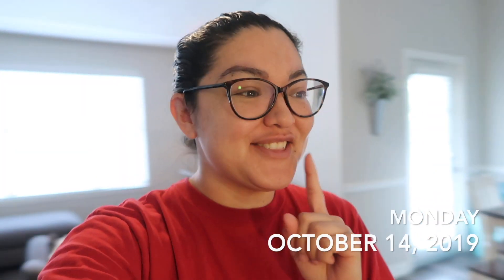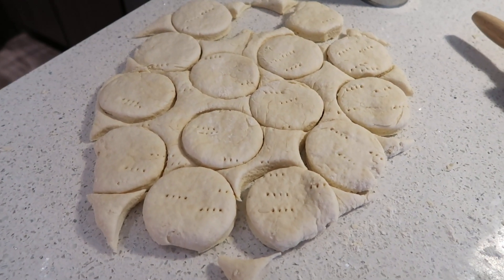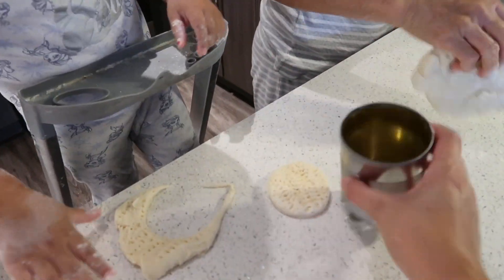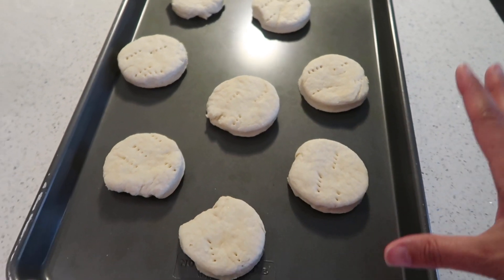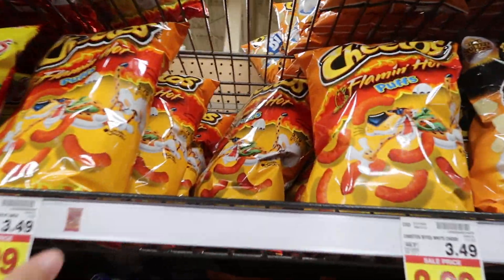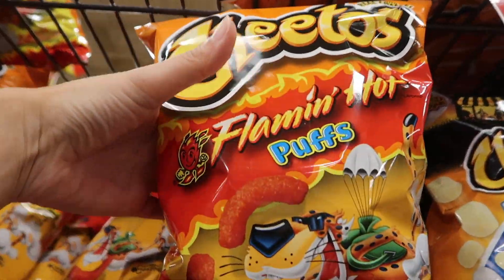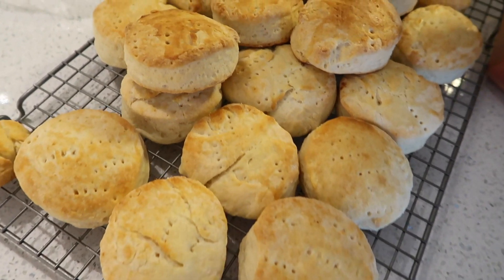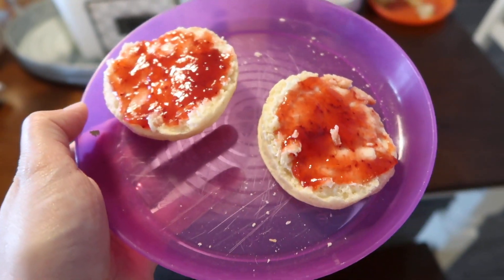This is going to be EXPENSIVE! | October 14, 2019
↓ OPEN FOR MORE INFO ↓

In today's vlog we went to our new home to meet with a painter and get a quote and I showed y'all some new updates to our home and then we got some unexpected info and realized this is going to be expensive! I hope y'all enjoyed today's vlog! Please thumbs up for more daily vlogs!

SHOP THIS VLOG:
EyeBuyDirect Charlize Cat Eye Frames

Mama Mari Buttermilk Biscuit Recipe:
5 Cups Flour
5 TSP Baking Powder
1 TBSP Salt
MIX TOGETHER

1/2 Cup (1 Stick) Unsalted Butter - cut in small squares and mix with hands to make butter soft (NOT MELTED)
2 Cups Buttermilk
MIX TOGETHER

Then add dry ingredients to wet and mix together gently with your hands. Add flour to table and add dough then roll out and cut out and place on uncreased baking pan.

Optional brush melted better on top of biscuits BEFORE bake!

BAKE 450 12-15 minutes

HI! On my channel you'll find daily vlogs, plan with me's, lifestyle and mommy videos! I'm married to my prince charming, Hiram, and we have our 4 year old princess, Alondra, and our sweet angel, diagnosed with Trisomy 18 (8/17/2017).